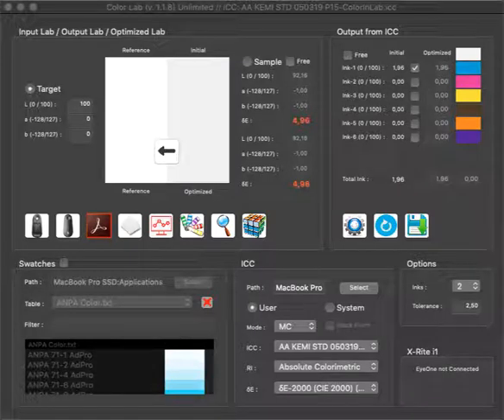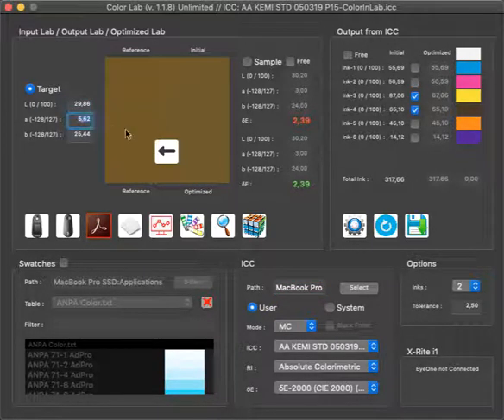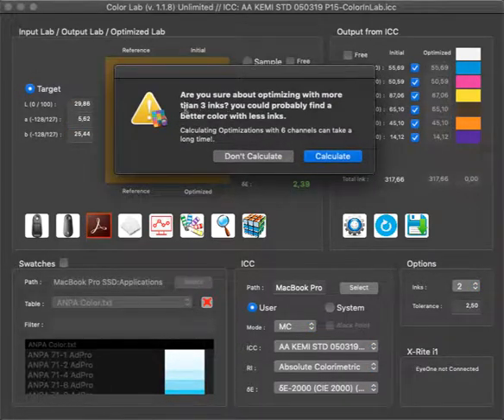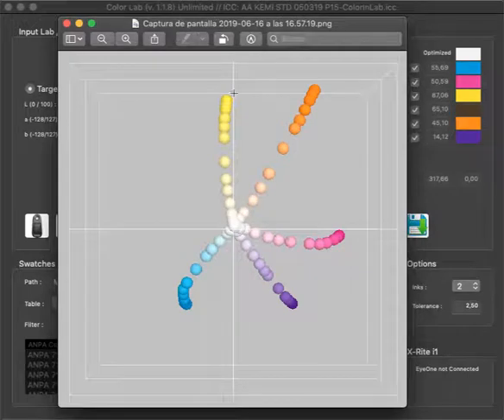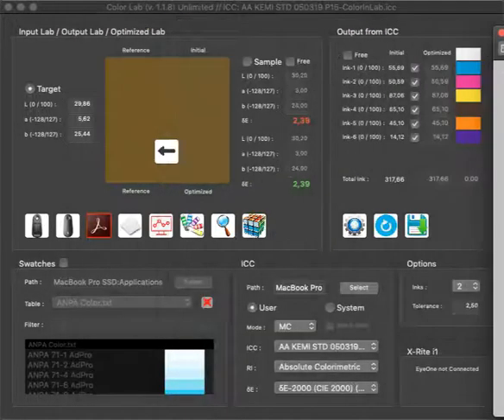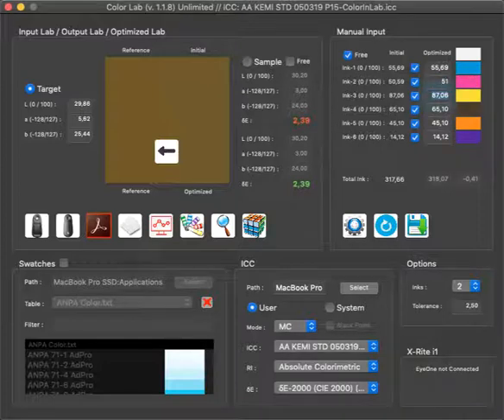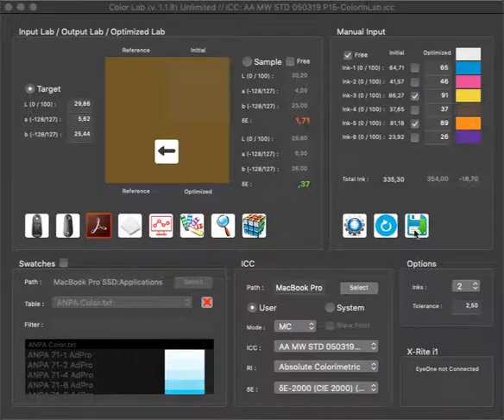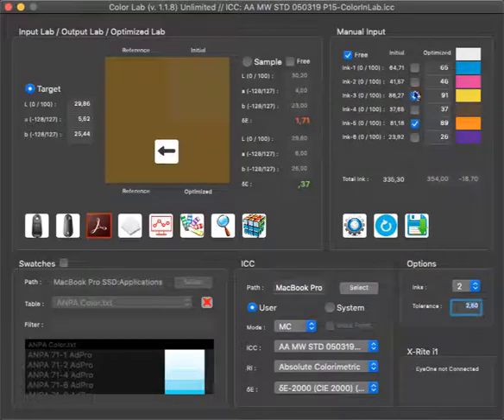Working Manually with Color Lab